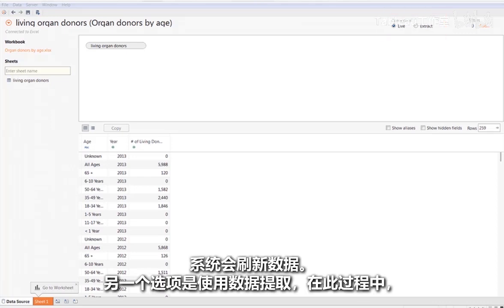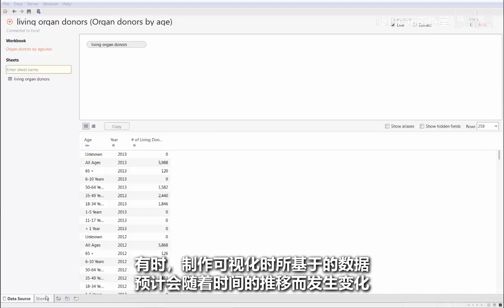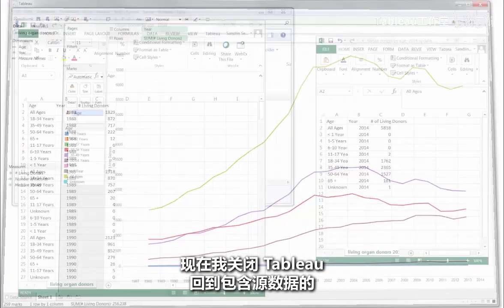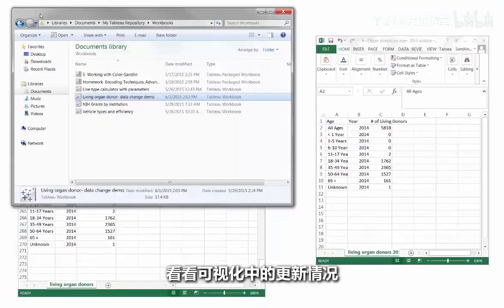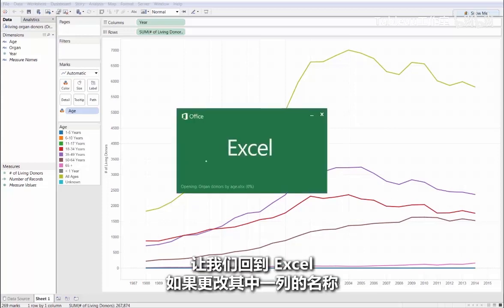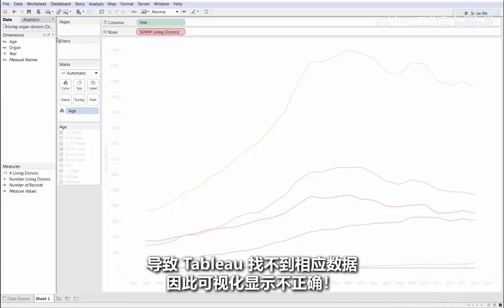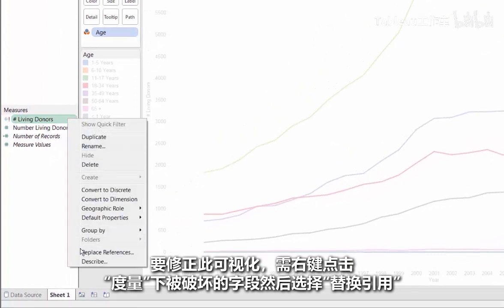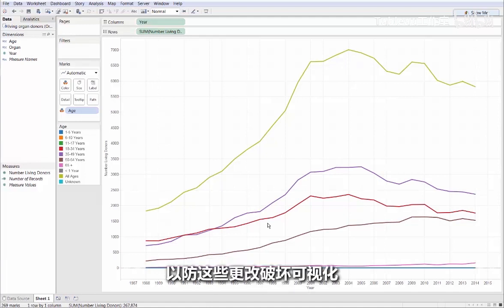【Tableau 基础知识篇】1.8 使用新数据更新视图